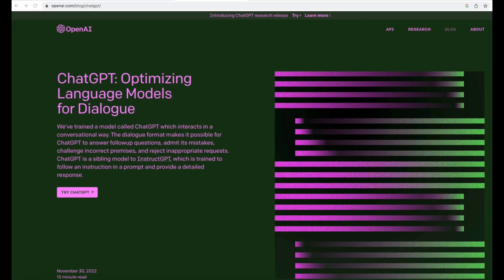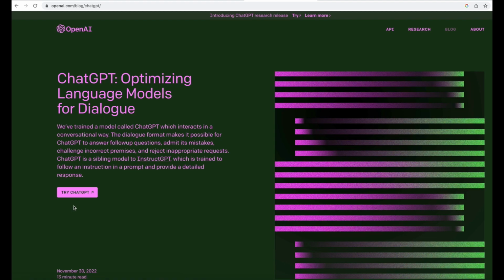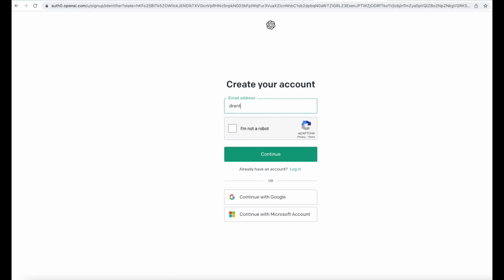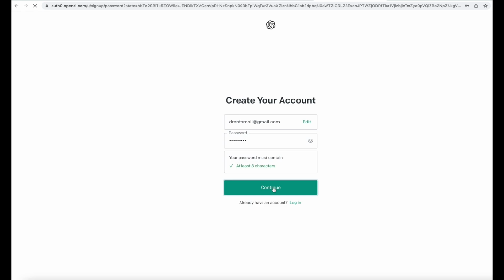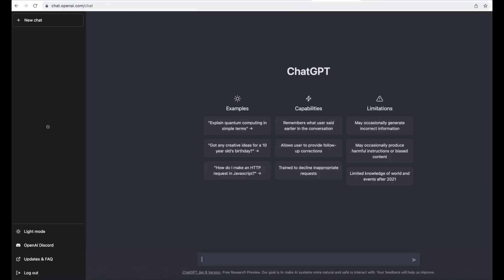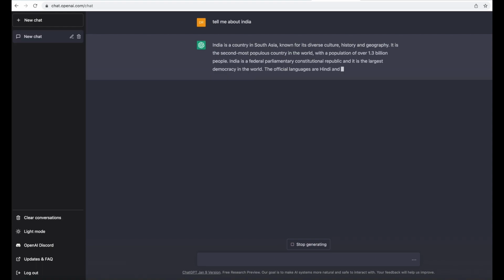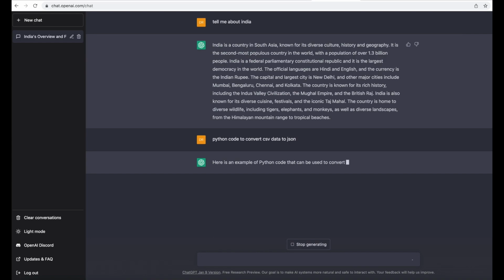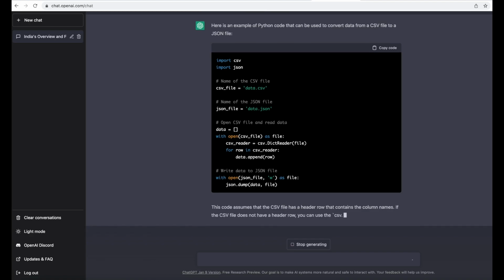How to sign up Chat GPT ? How to register with chat GPT or OpenAI in 1 min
How to sign up or register with ChatGPT and OpenAI. One must sign up before using chat GPT.